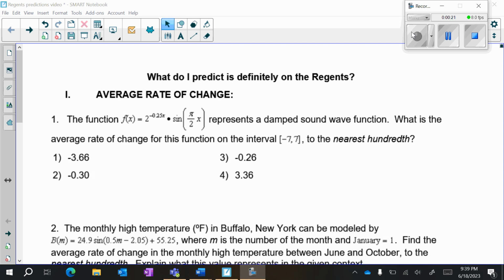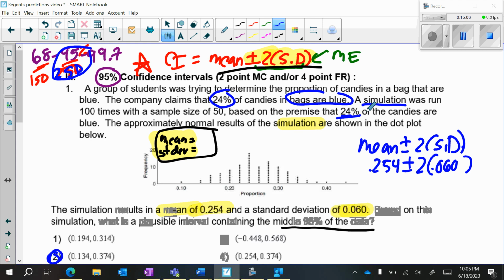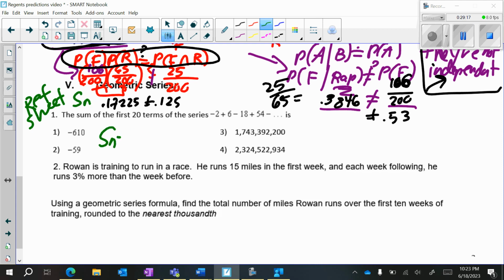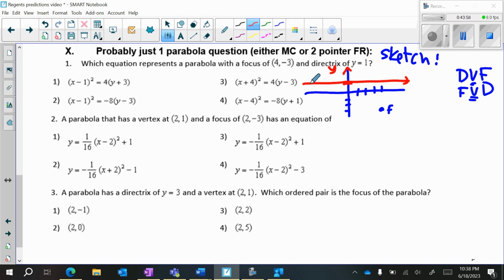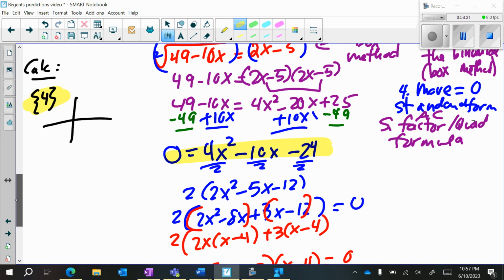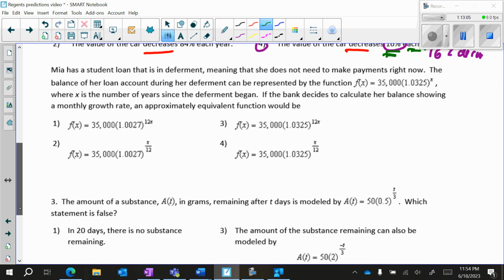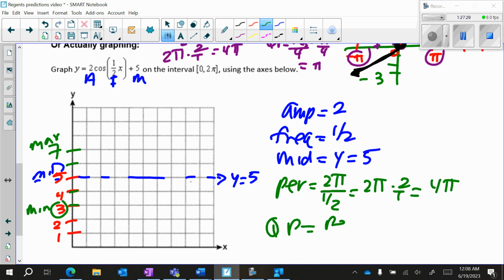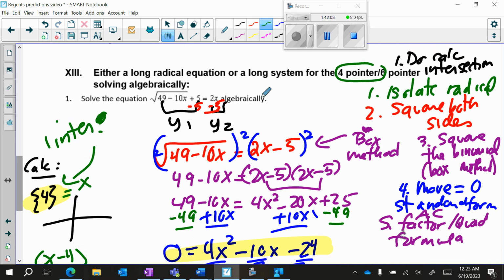regents review predictions video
I go over the topics that I think are the most likely to be on the Regents exam for Algebra 2, as well as how to do each one.